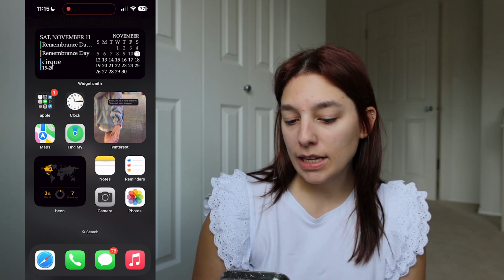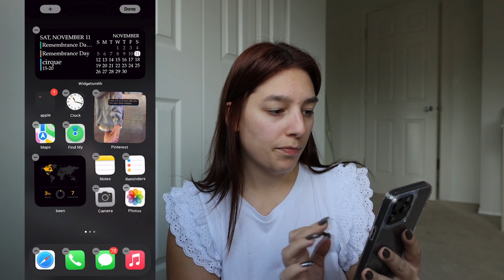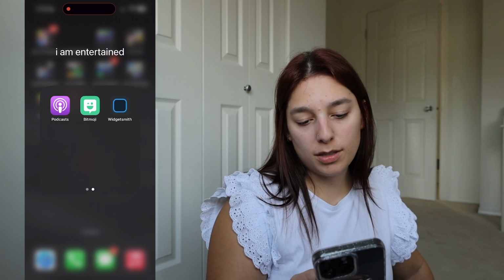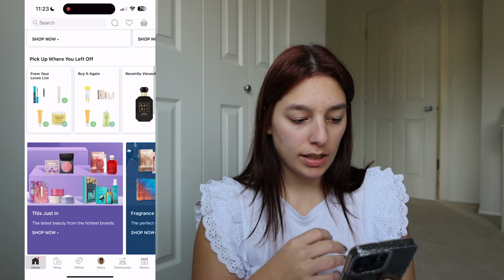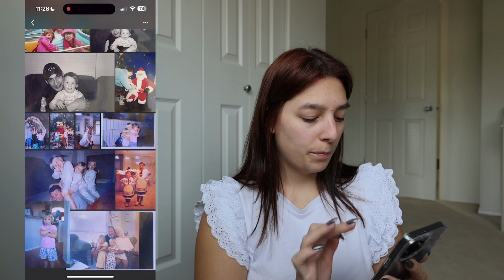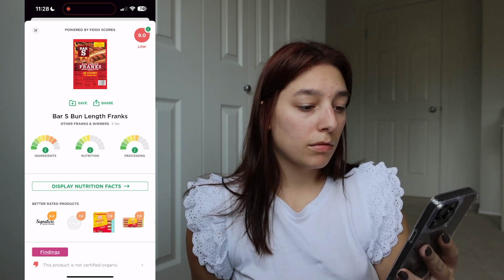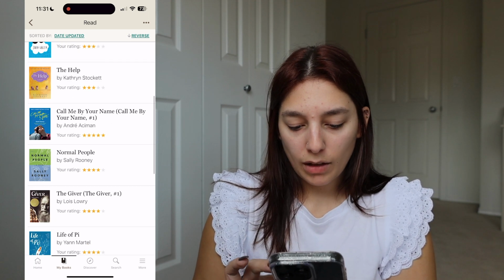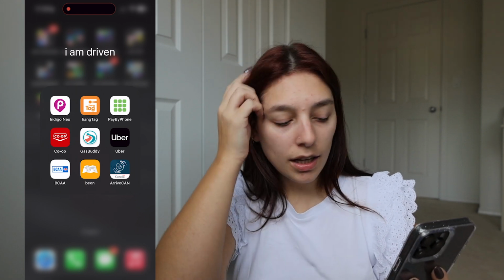what's on my iphone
How many times did i say "COOL" ? I'll go first: 5,463

If you enjoyed this chaotic video, stick around for more :)

Socials:
I would love to hear some input on other kinds of videos for you to watch!

What do you think of the new apple products?